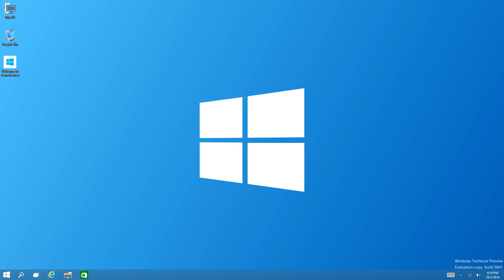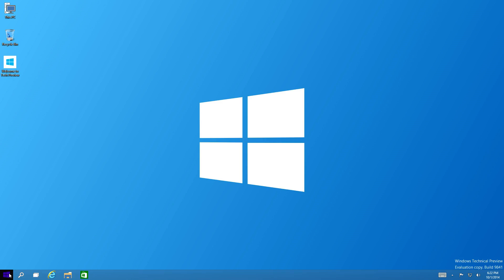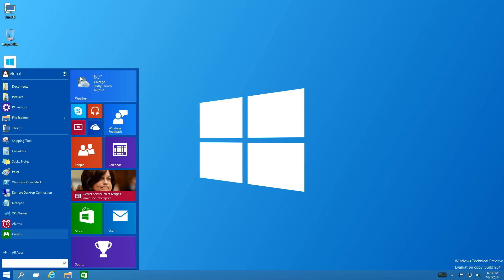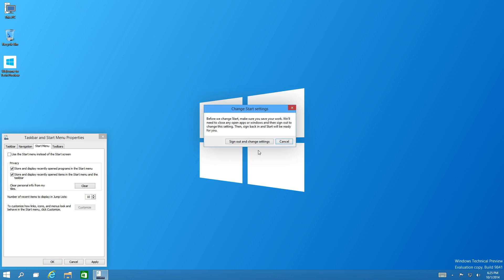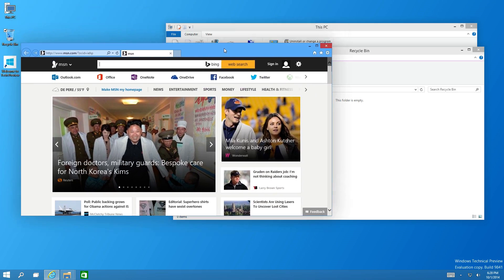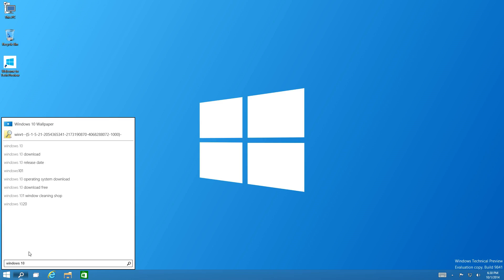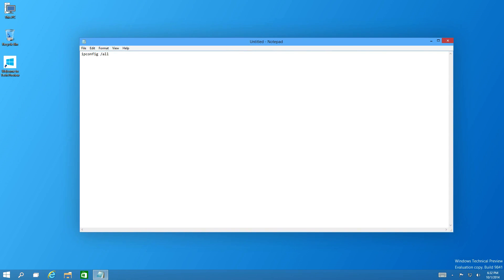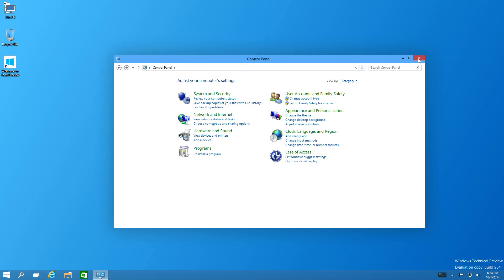Windows 10 Technical Preview Review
Taking a quick look at Windows 10 Technical Preview see what exciding new features have been added.